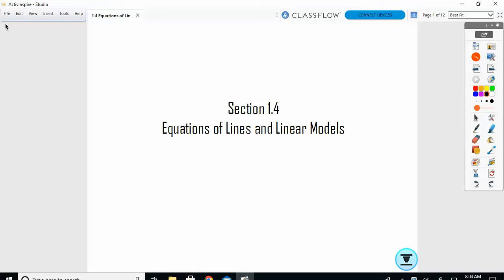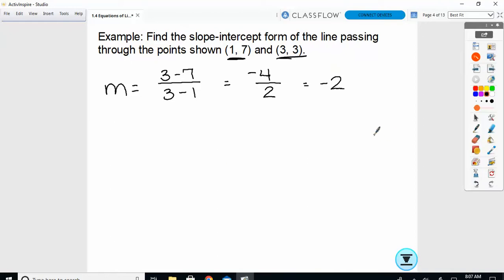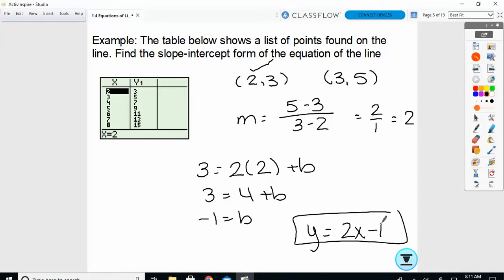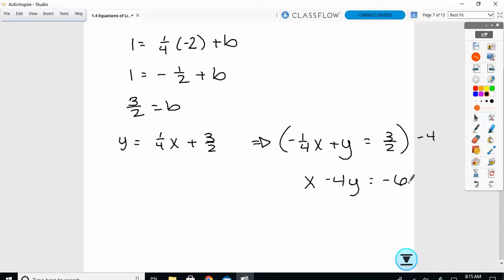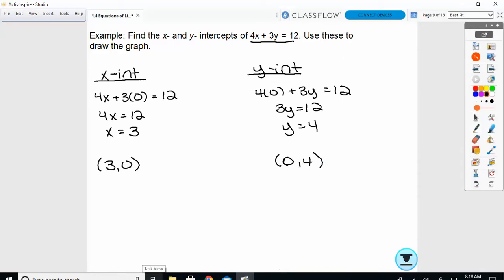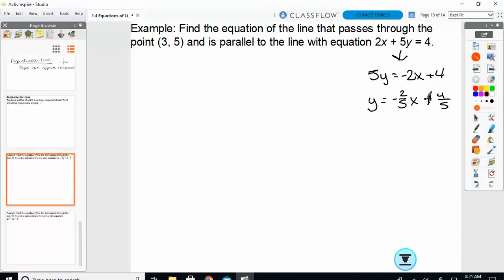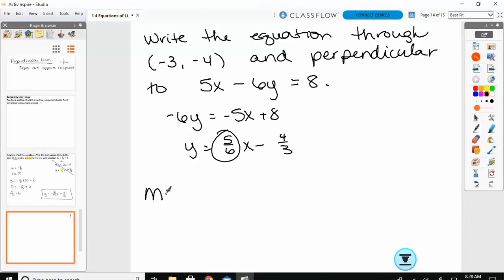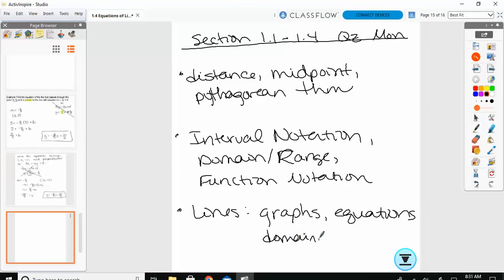Section 1 4 Sept 23